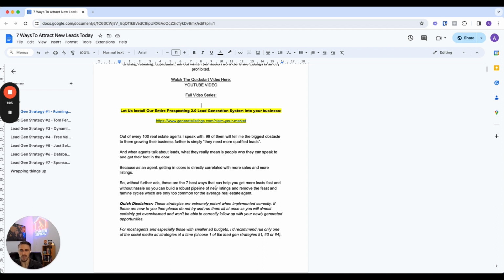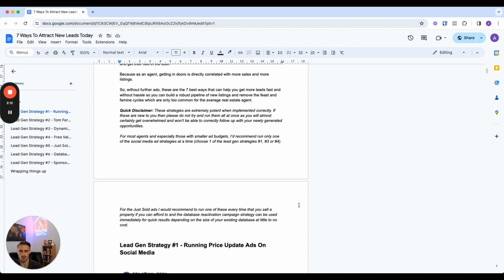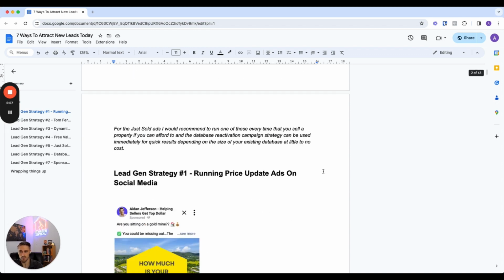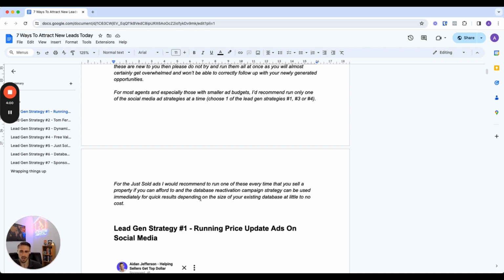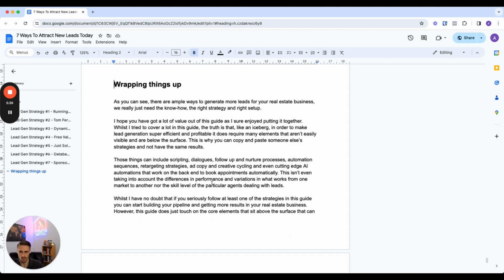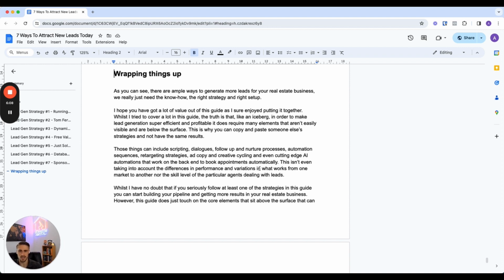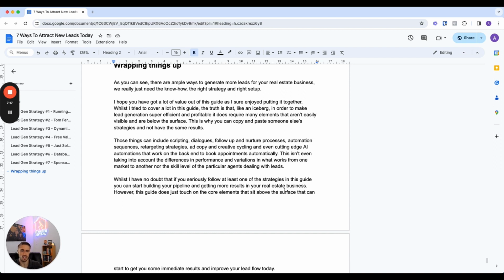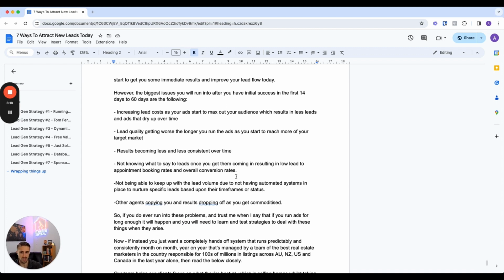7 Ways to Attract New Seller Leads - Free Real Estate Lead Gen Guide! (Kickstart Video Tutorial)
🚨 Get access to our 43 page manifesto on how to generate more seller leads as a real estate agent in 2024

📞 Let Us Install Our Prospecting 2.0 Process Responsible For 326 Listings and $283M In Listing Volume into your real estate business

This video is a quick start guide going over how to use this our 43 page manifesto - 7 Ways to Attract New Seller Leads to start generating listings opportunities today.